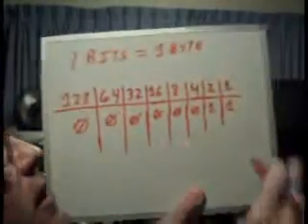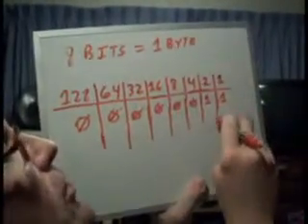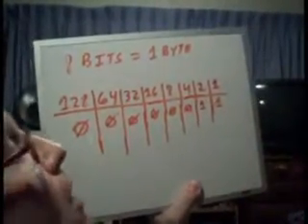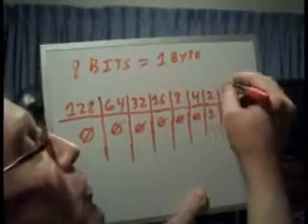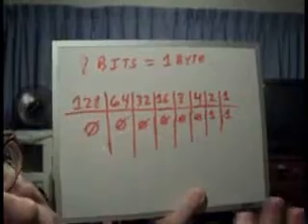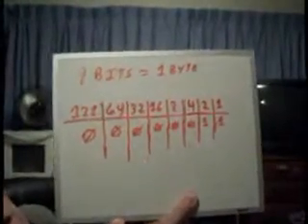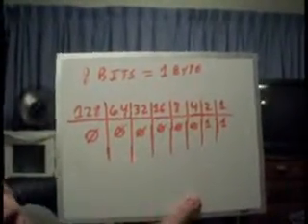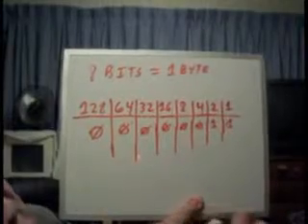Old Bit Byte And The American Standards Board For Information Interchange Video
If you want to see the updated version of this video, feel free to click this